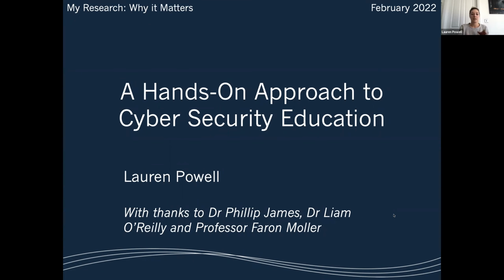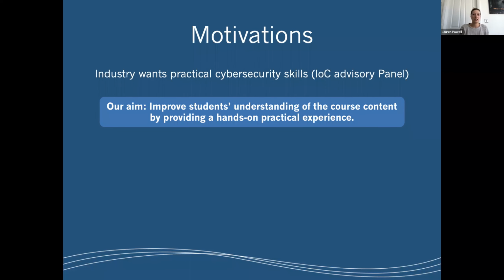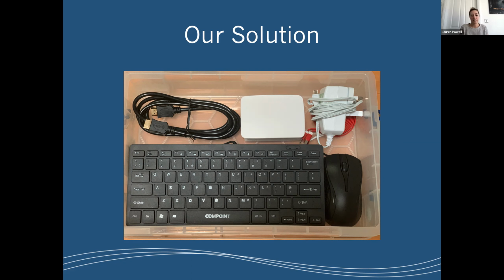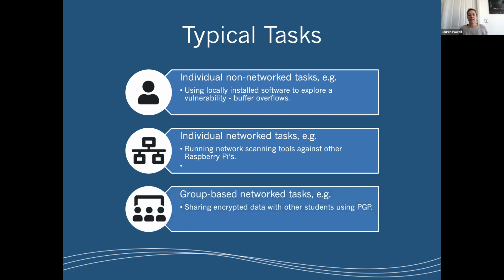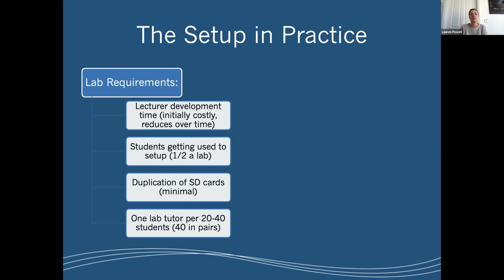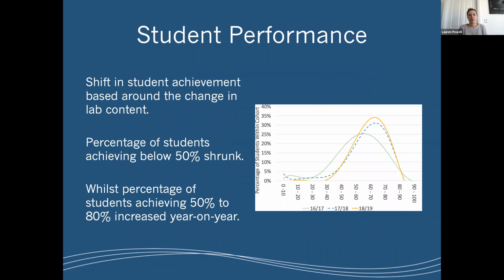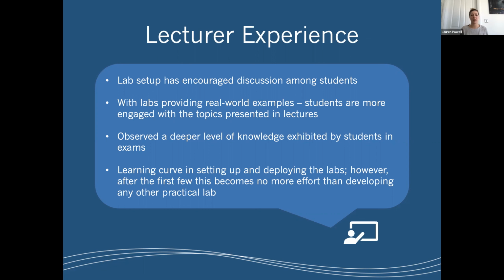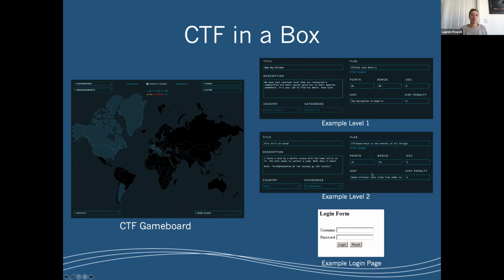"My Research: Why it Matters" with Lauren Powell, Computer Science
"A Hands-On Approach to Cyber Security Education"